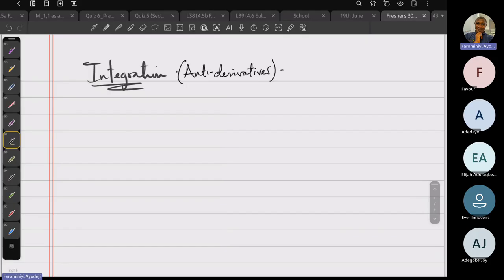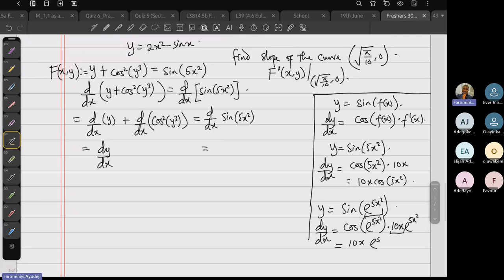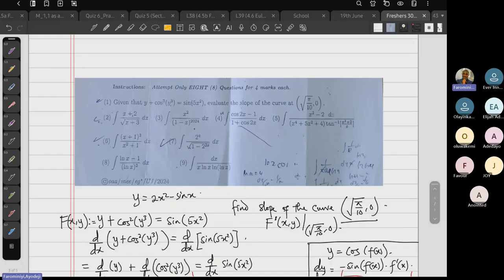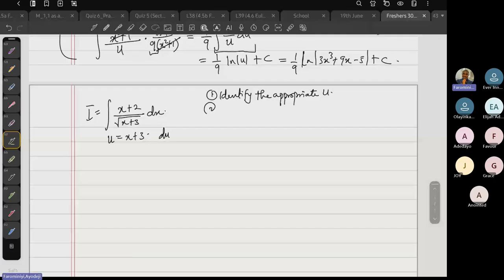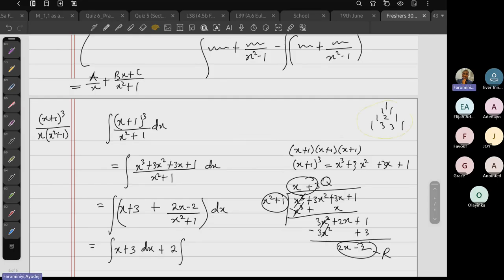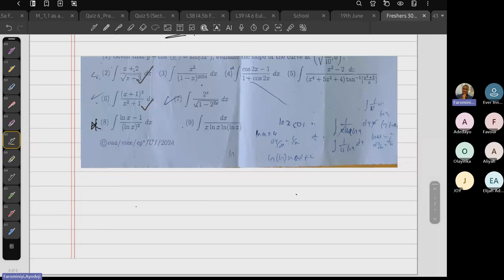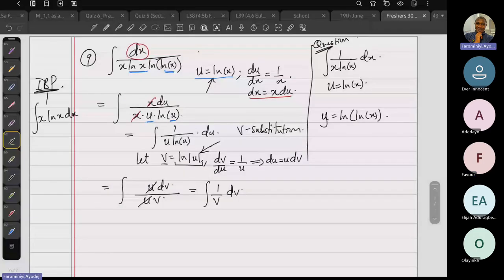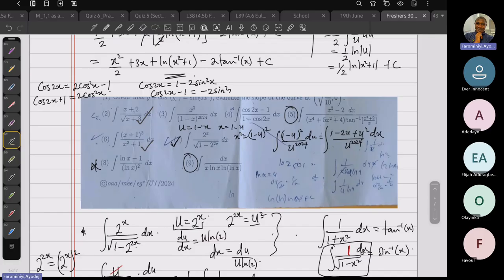Discussion on Basic Integration Techniques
This is a recorded session of a virtual discussion on some basic integration techniques